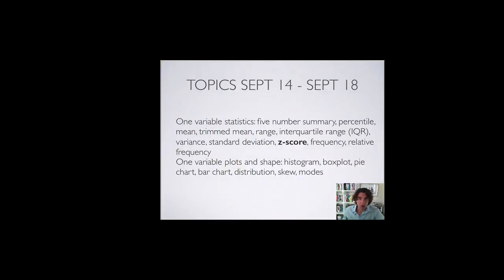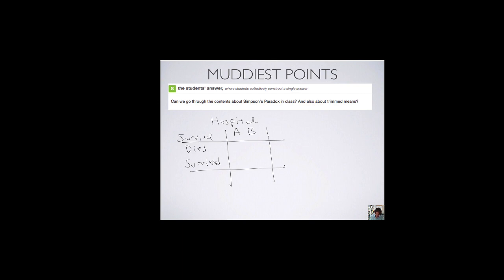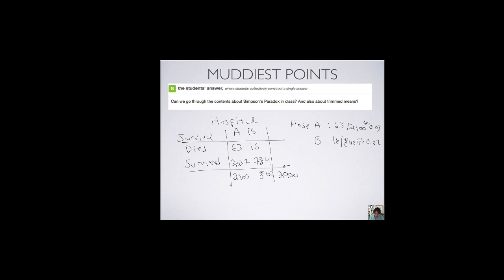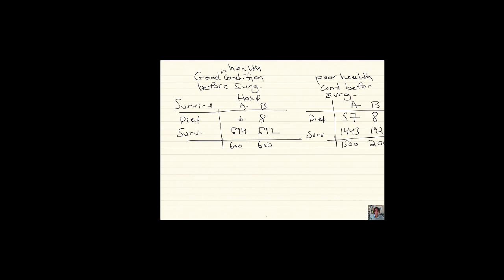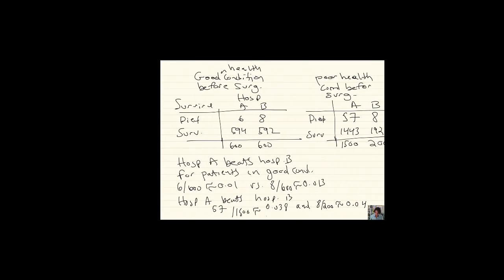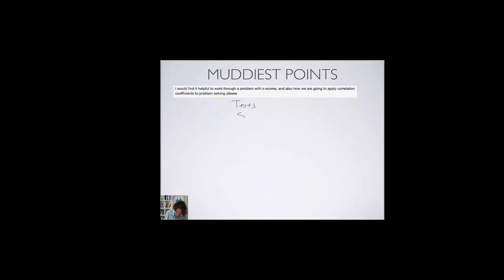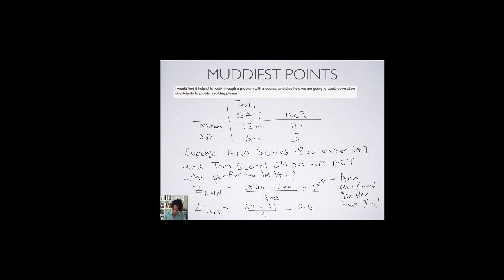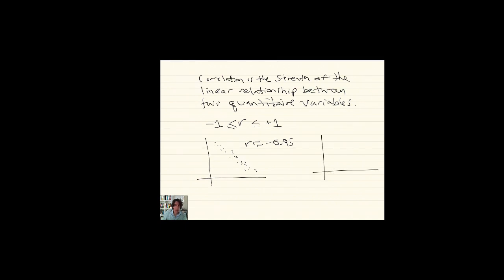sept21 online recap